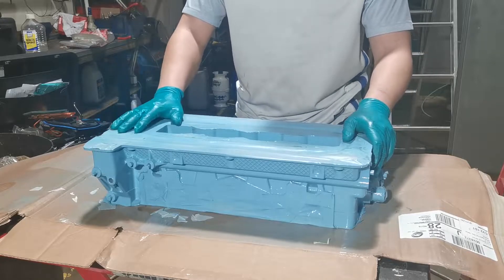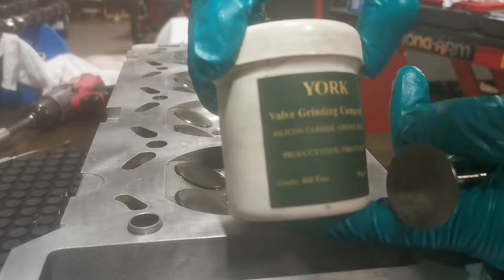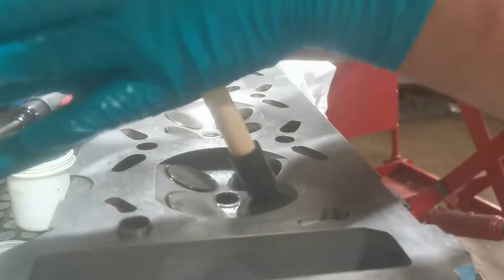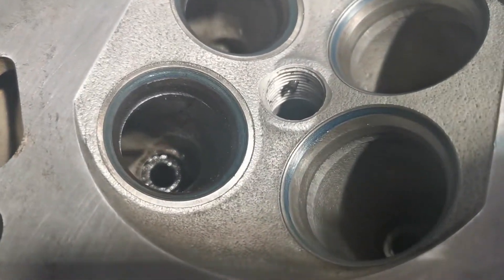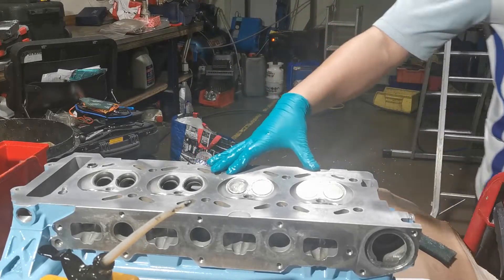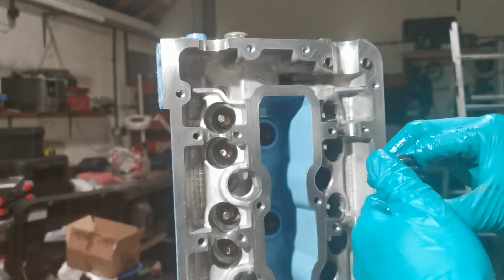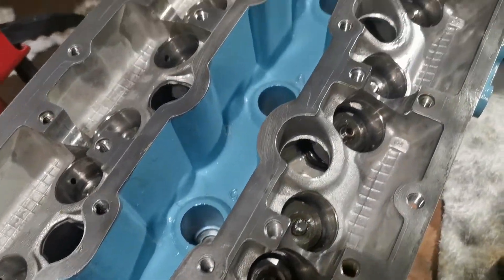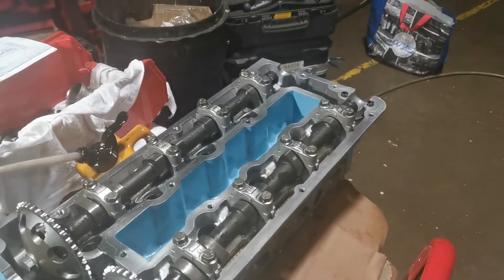Building The Saab B204 Cylinder Head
Heres another video documenting my build of the top block, in this video i polish  and clean the valves, clean all excess paint and assemble the top block to the point of which i cant assemble it anymore without building up the rest.